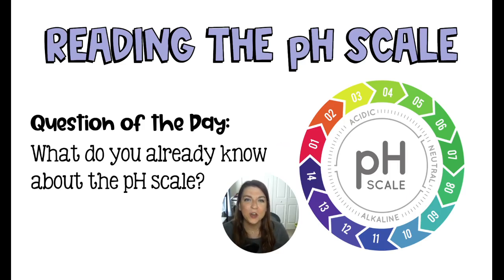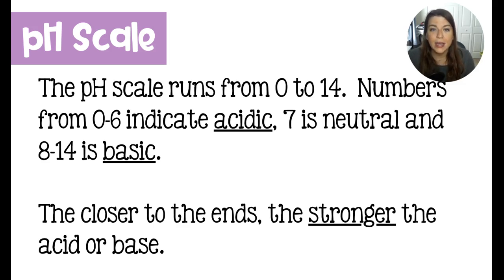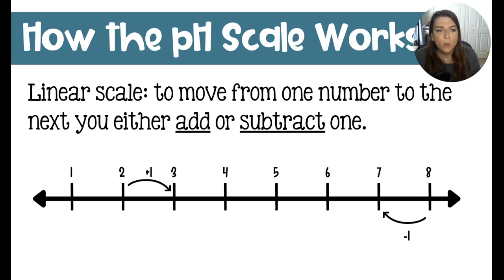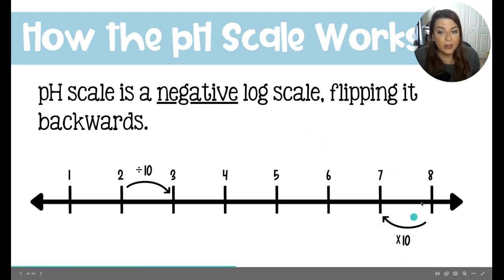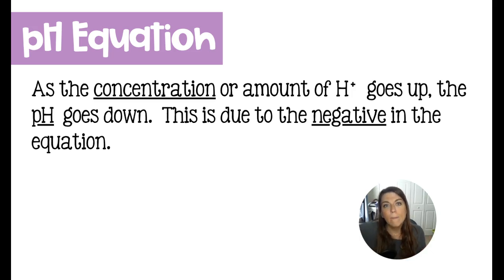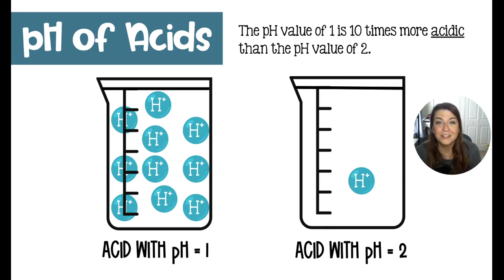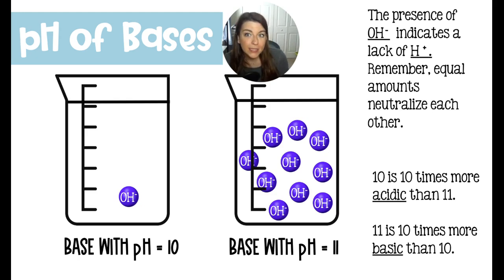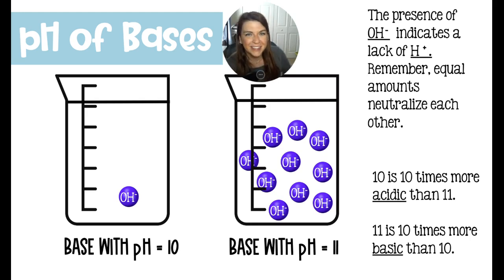Reading the pH Scale and Comparing Solutions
Unit 12: Acids, Bases and Salts
Lesson 4: Reading and Interpreting the pH Scale

This is the most simplified way to explain the pH scale. Truthfully, I didn't understand it until it was taught to me in this way.  I use a number line to show how linear scales work, and how log scales work. The pH scale is a log scale, but the scale is negative so it's backwards. Trust me, this just may be the best video I'll put on this channel!